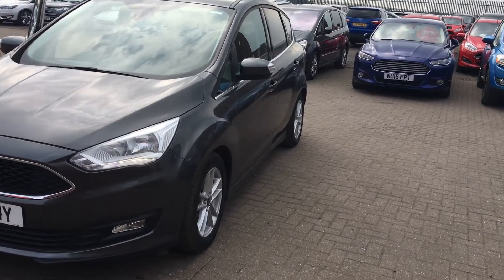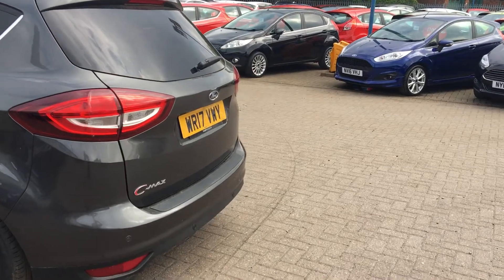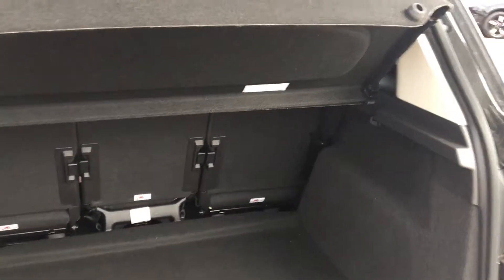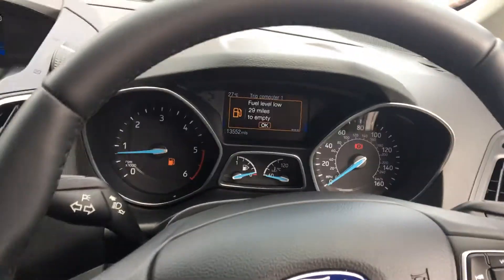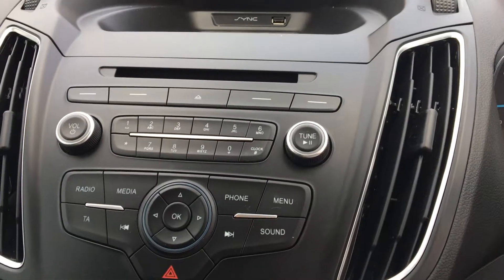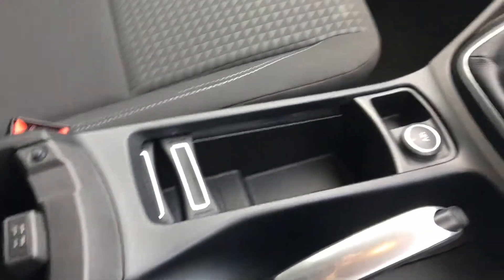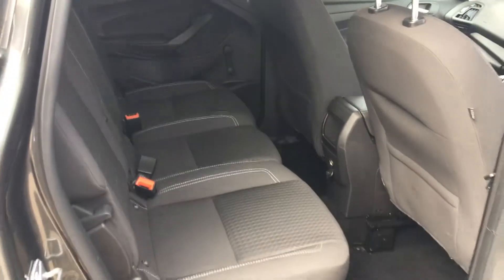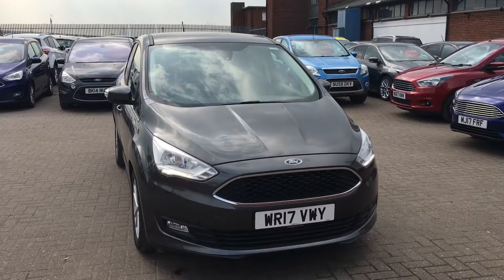Used Ford C-Max 1.5 TDCi Zetec 5dr Mpv